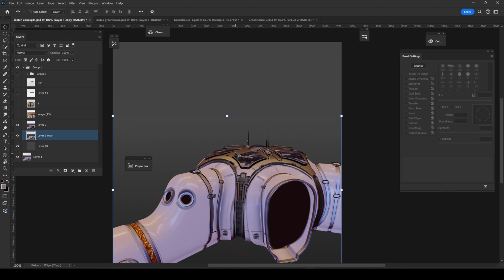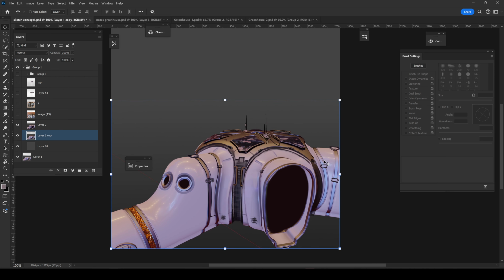KICKSTARTER DAY 7 : Design Process